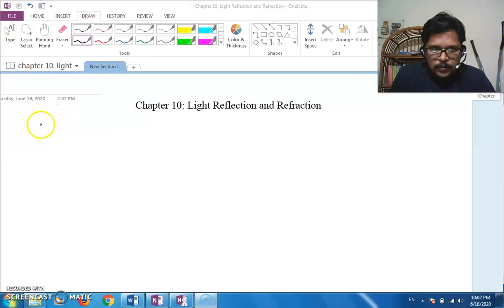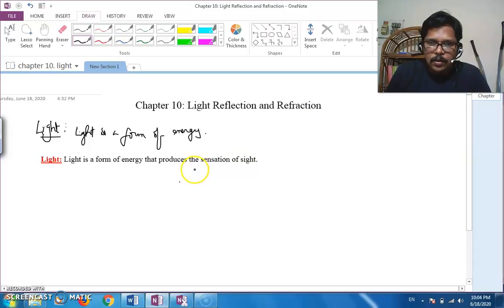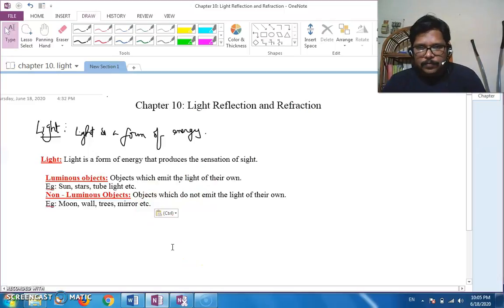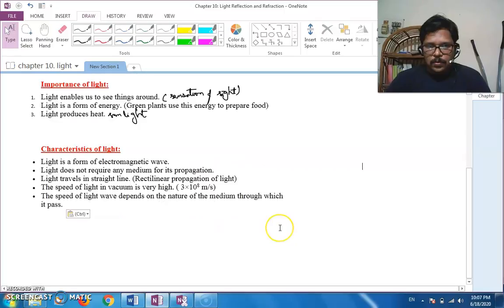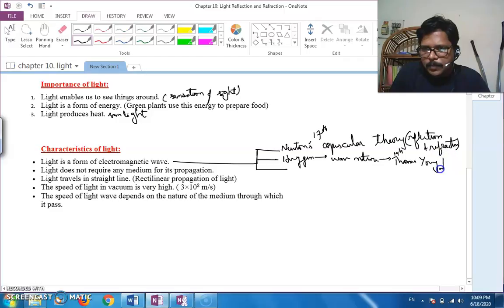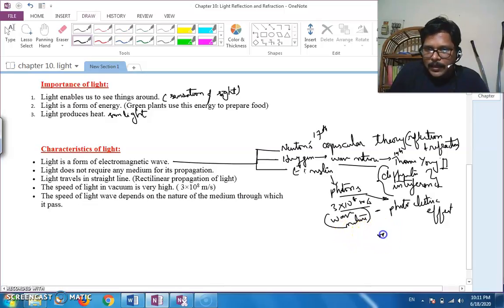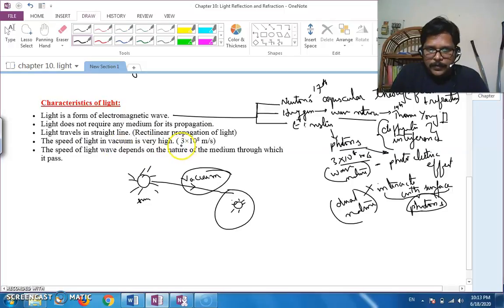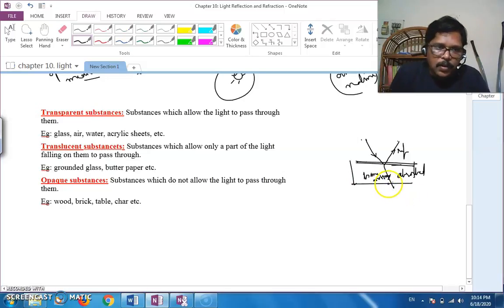CBSE CLASS 10 SCIENCE CHAPTER 10 LIGHT VIDEO 1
INTRODUCTION TO CBSE CLASS 10 CBSE SCIENCE CHAPTER 10 LIGHT ABOUT THE BASIC CONCEPTS OF LIGHT.